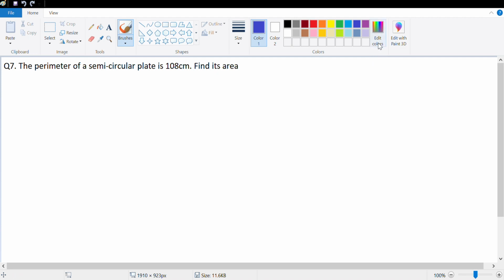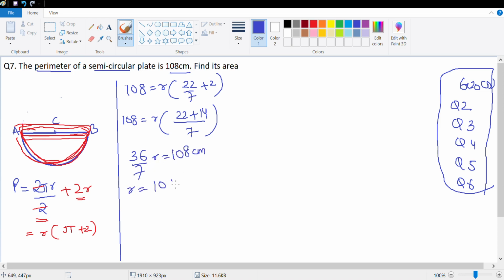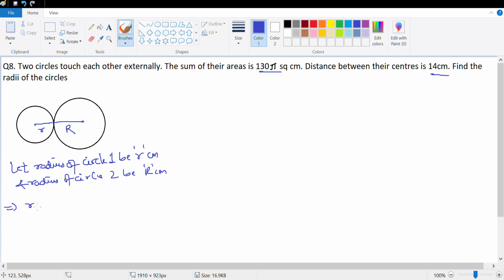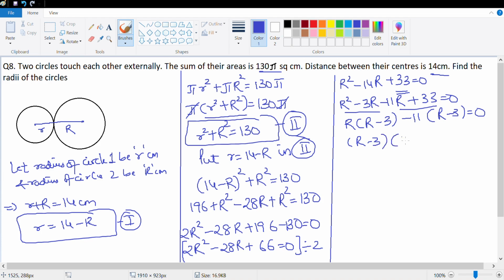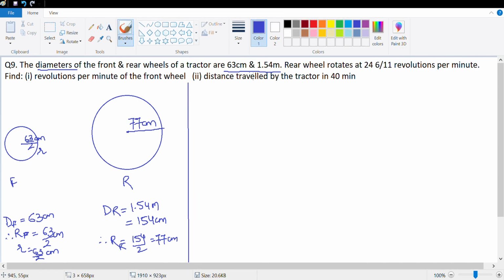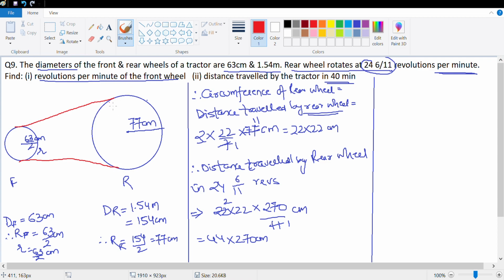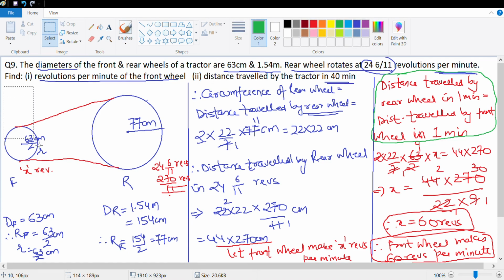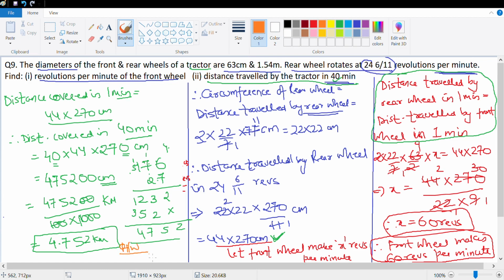Class 9 Area & Perimeter of Plane Figures Ex 20D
ICSE
Class 9
Concise Mathematics
Selina Publications
Chapter 20
Area & Perimeter of Plane Figures
Ex 20D